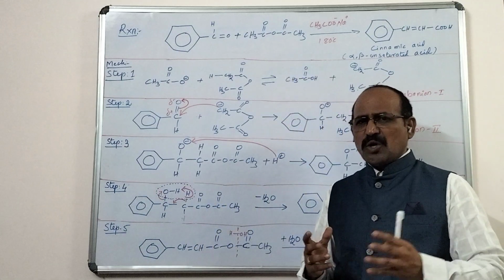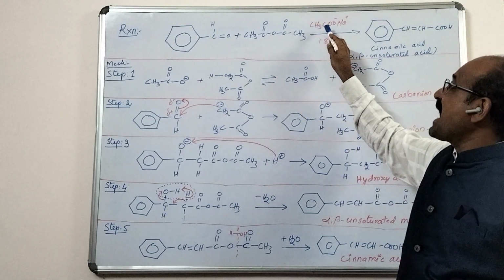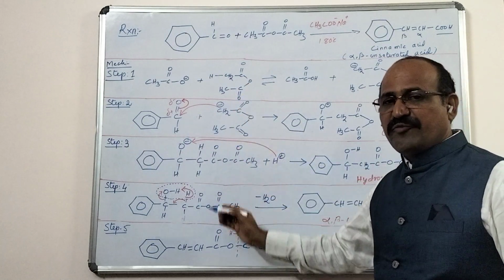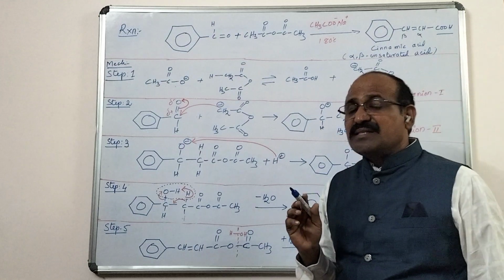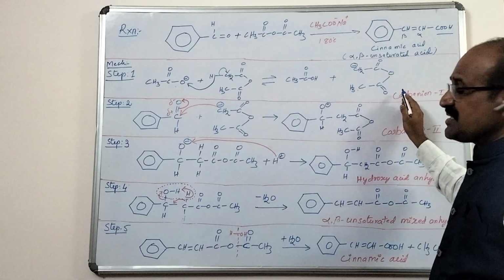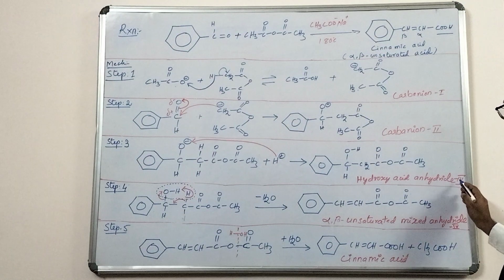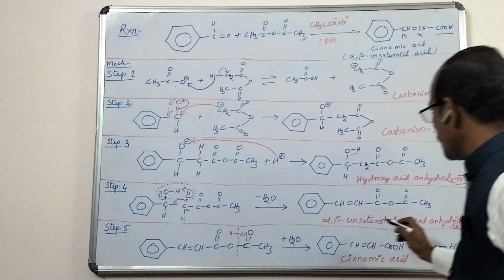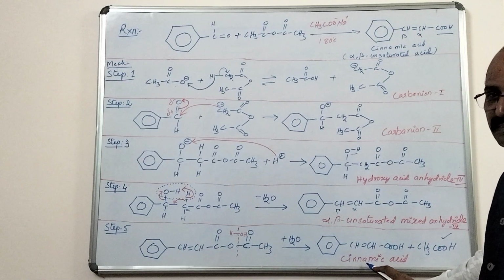Perkin condensation|| by Dr.MSR